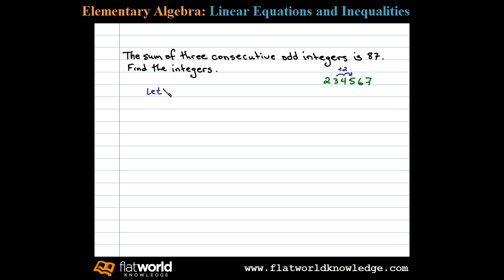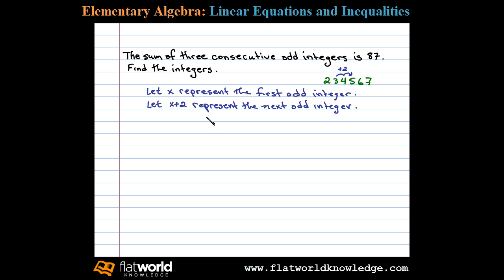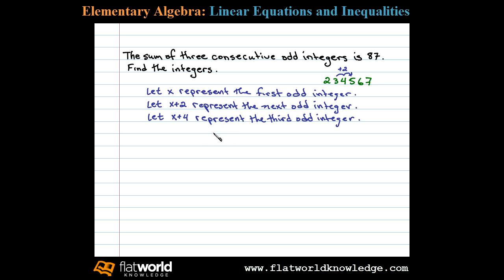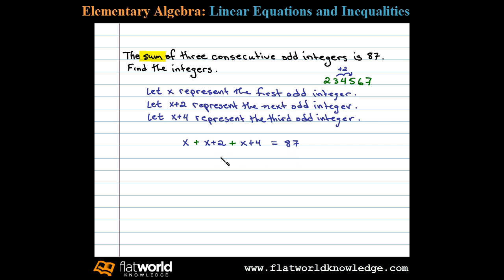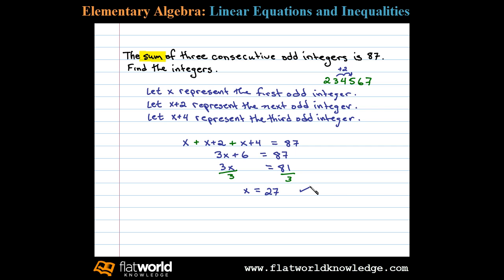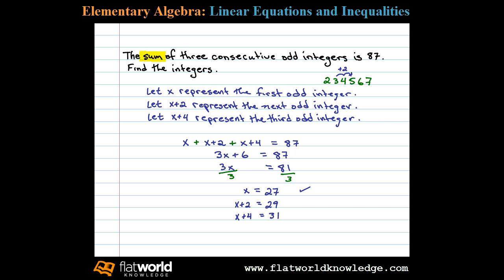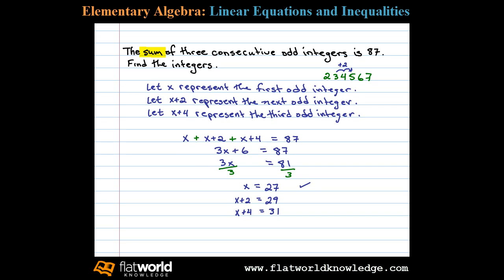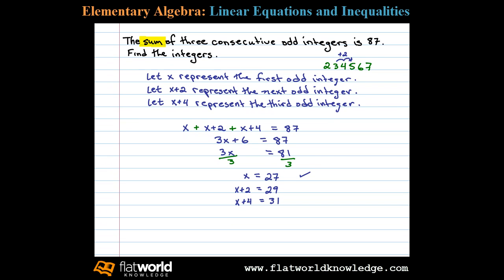Number Problem (sum of 3 consecutive odd integers) - Algebra - fwk - TryThis02-0501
Sum of three consecutive odd integer word problem. Applications of Linear Equations. All textbook videos